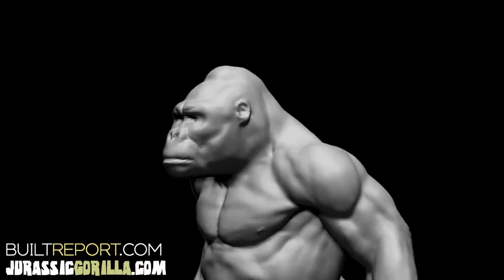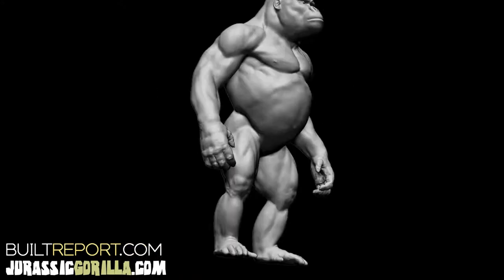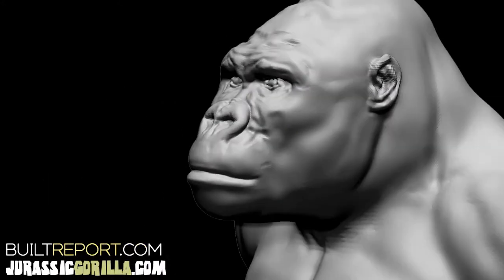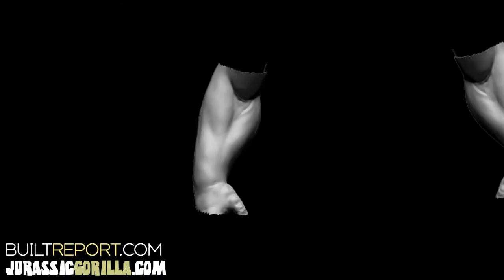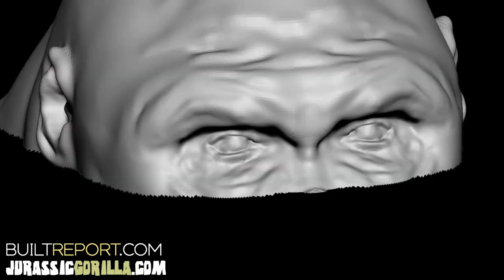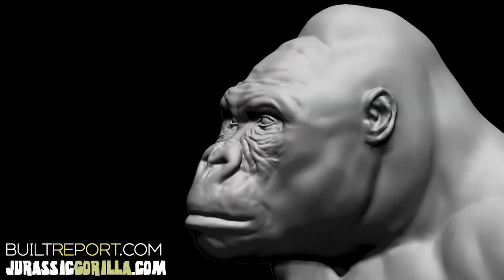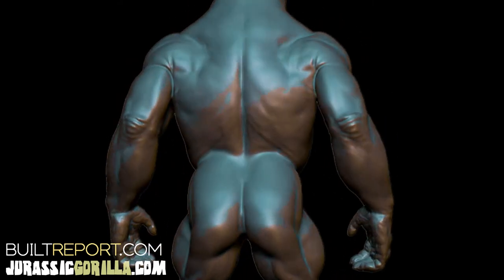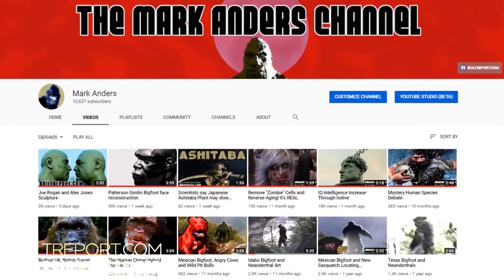Gorilla Timelapse ZBrush Sculpture Part 3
Head and chest detail as well as final wrap up. I'll use this gorilla as a basis for my hairless Loro Parque gorilla sculpture.